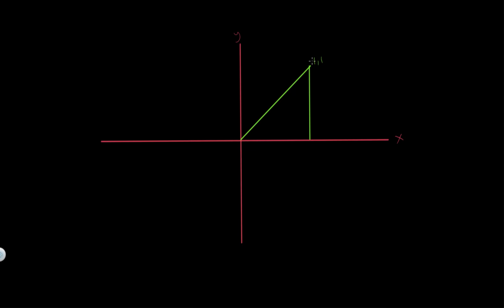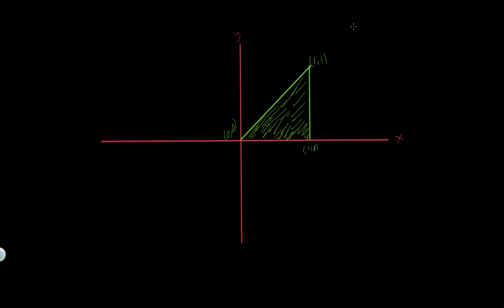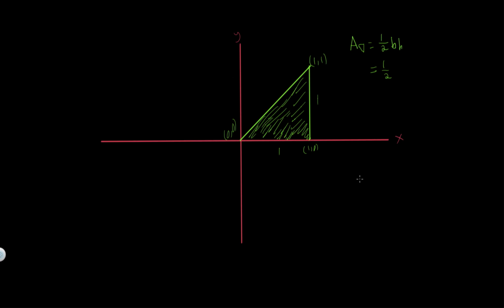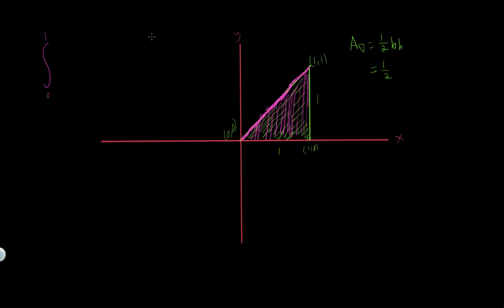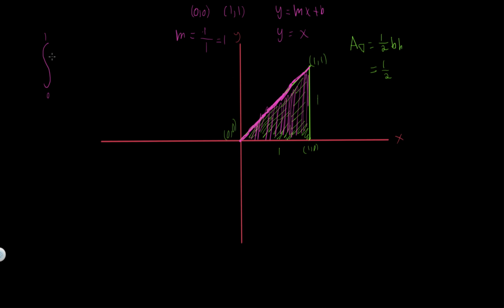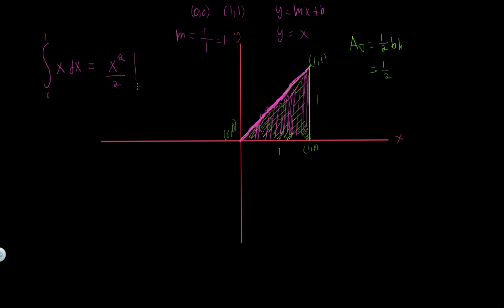Area of a Triangle using Calculus Instead